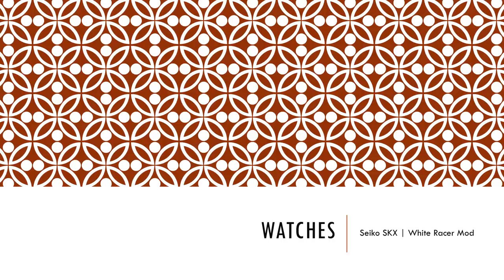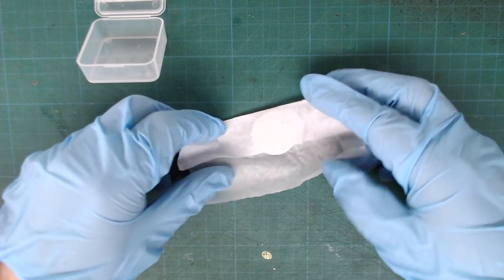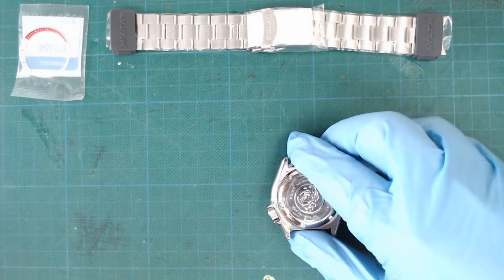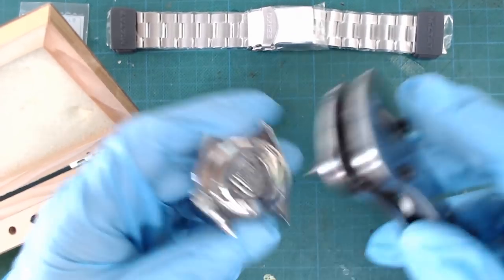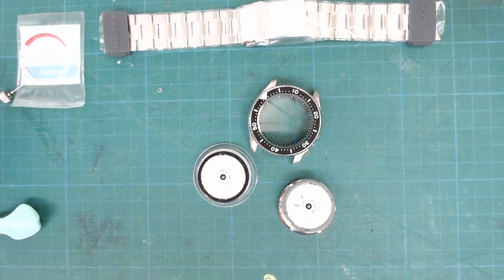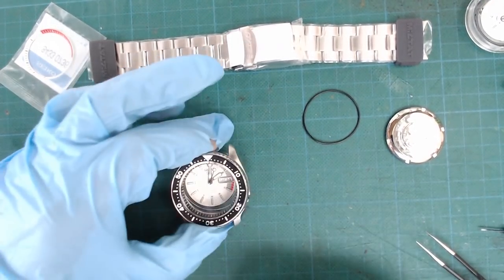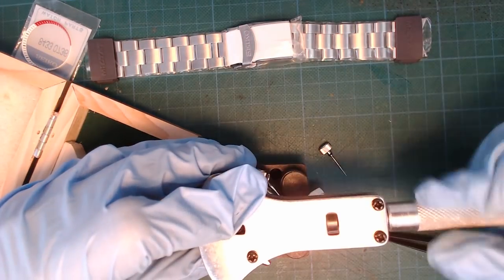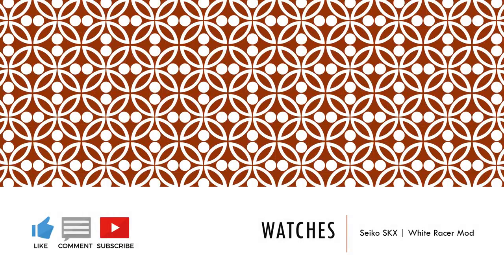Watches | Seiko SKX White Racer Mod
In this video, I'll be modding a Seiko SKX007K2 Divers watch.
The movement will be upgraded to a Hattori NH36A hand winding and hacking movement. The Dial will be swapped to a white SNK369 Racer Dial and the Seiko bracelet is swapped for a Miltat Super Oyster bracelet.